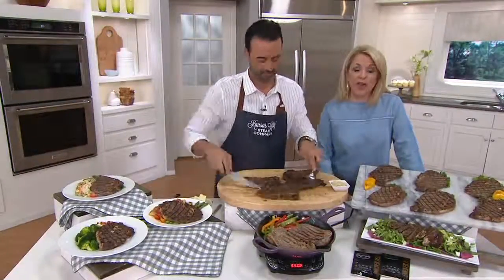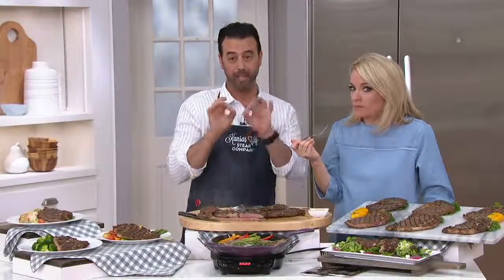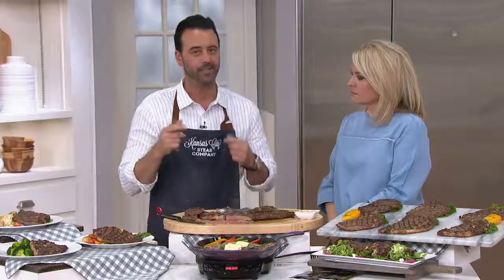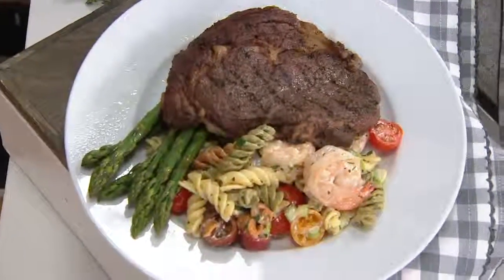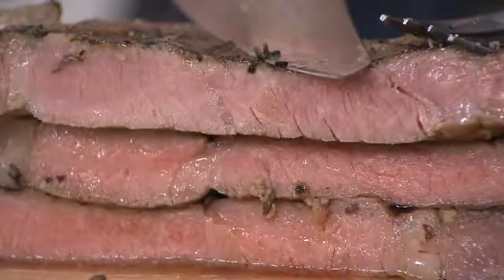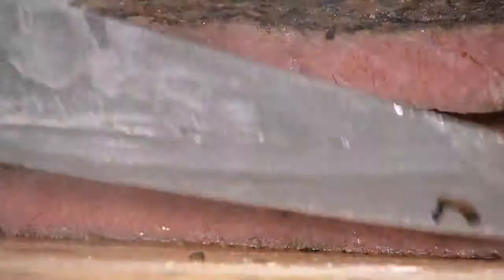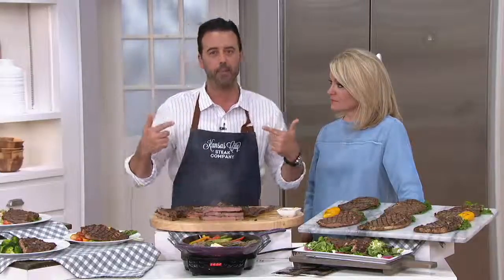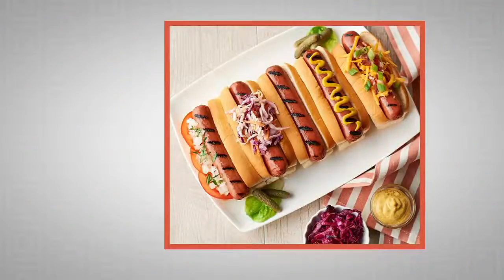Kansas City (6) or (12) 9.5-oz Garlic & Herb Boneless Ribeyes on QVC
Kansas City (6) or (12) 9.5-oz Garlic & Herb Boneless Ribeyes